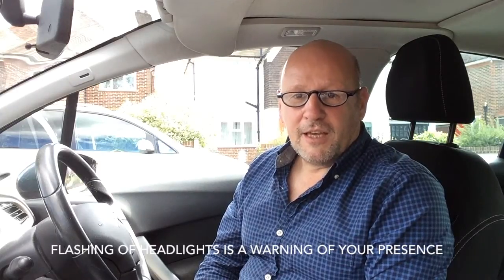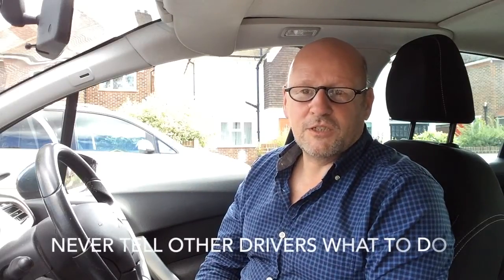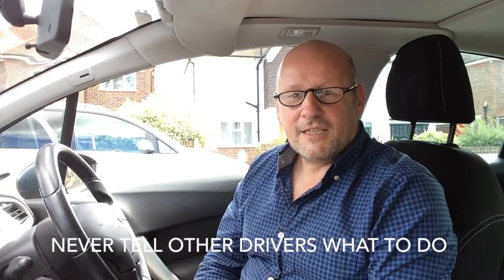Crossroads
Approaching crossroads is similar to approaching T-junction until you have to turn right. This video explain the problems when turning right and about the 'priority' rules of the road. i.e.. Who goes first! And what to do if someone flashes their lights or wave's you to go.